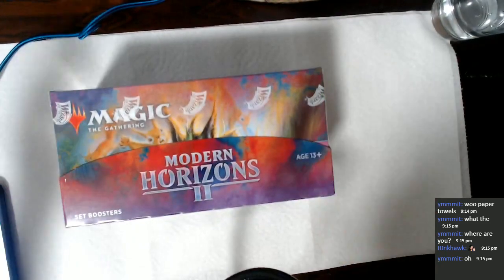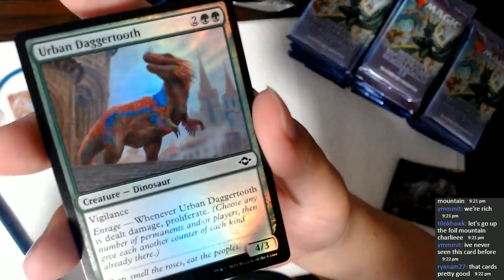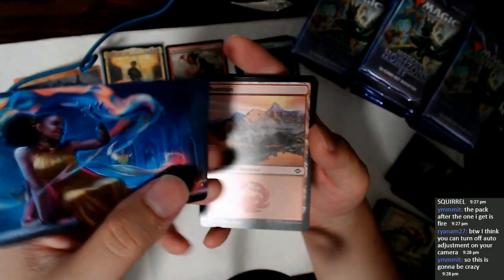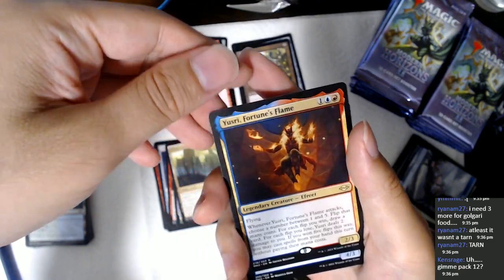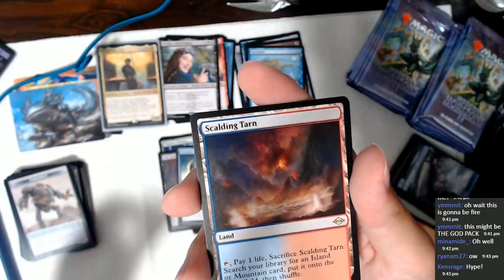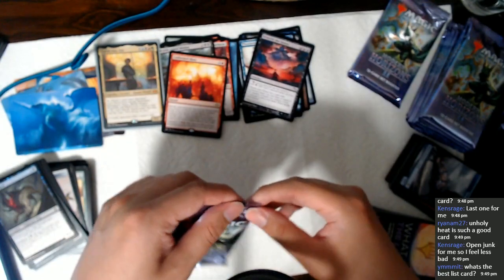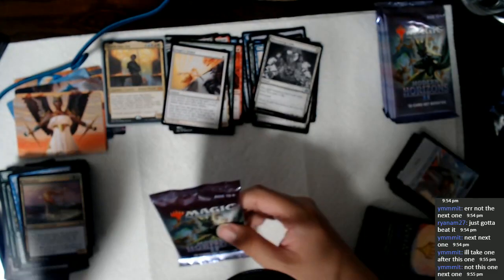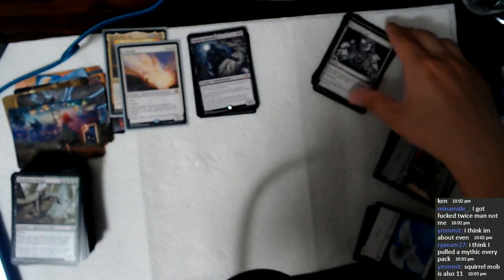Modern Horizons 2 (MH2) Set Booster Box Opening / Box Break with Friends!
Lets open some Modern Horizons Set Boosters for Pre-release. Will we make our money...yes we will; how can we not?